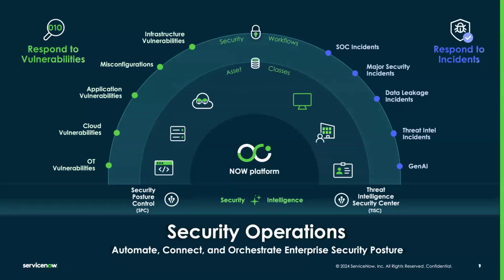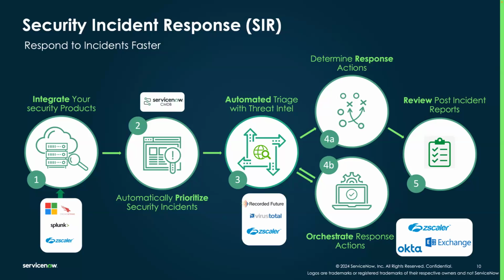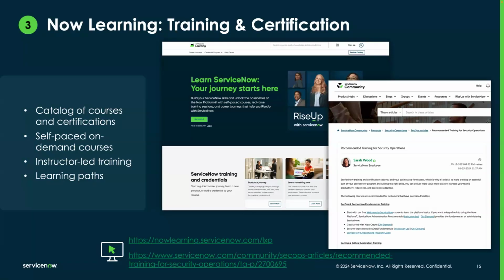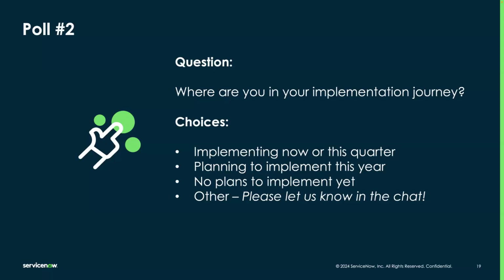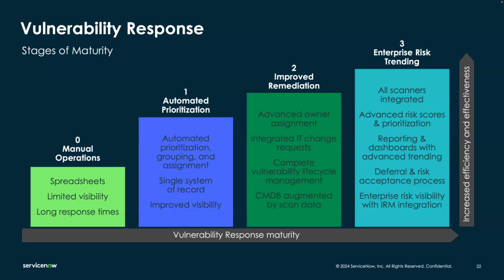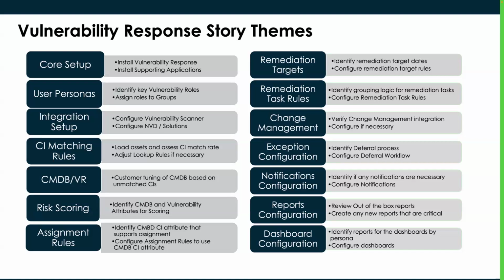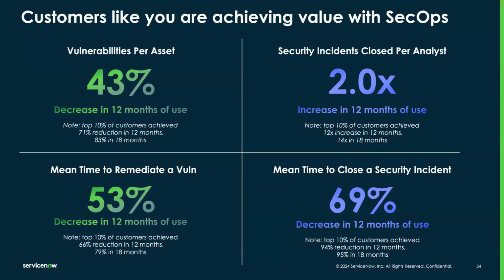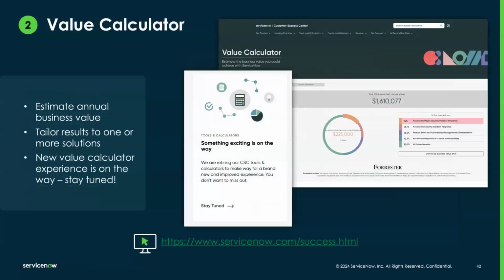Get Started With Security Operations Applications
Get ready to start your Security Operations implementation journey by tuning into this webinar! If you are a new customer, or a seasoned veteran looking for a refresher, this is for you. ServiceNow experts will be live to walk you through everything you are entitled to, how to chart your implementation path to desired business outcomes, and the latest best practices to ensure a successful roll-out. You won't want to miss opportunity to ask questions, get answers, and foster success with your implementation of Security Operations Applications including Security Incident Response, Threat Intelligence, and Vulnerability Response. Register today!